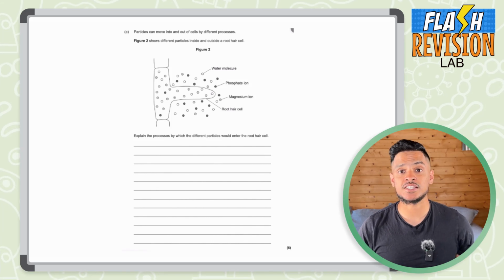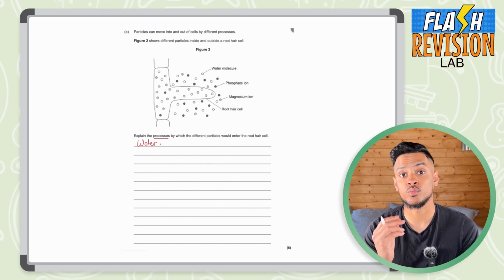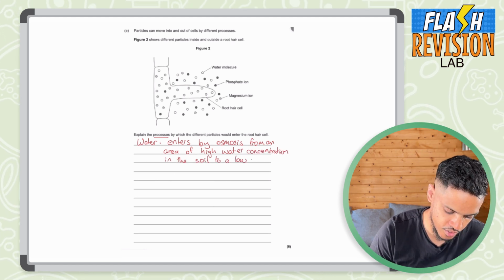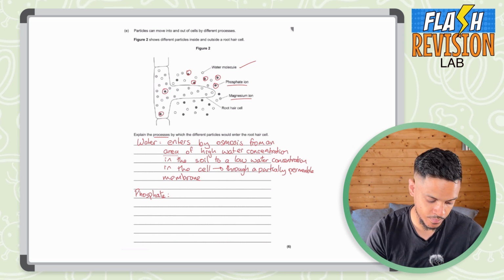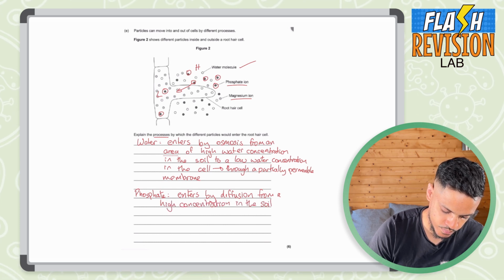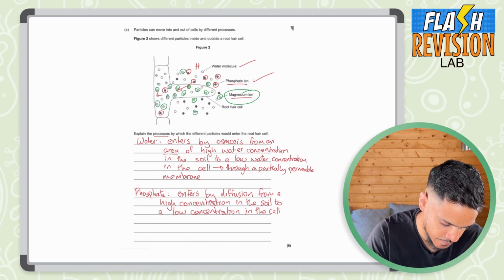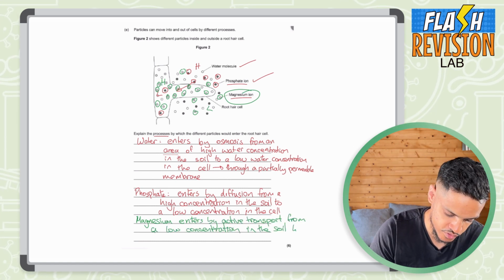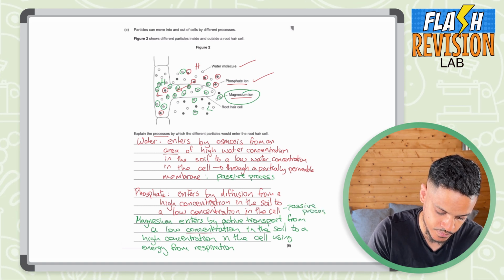GCSE Biology: Exam Question | Diffusion in Root Hair Cells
This GCSE Chemistry question asks how water, phosphate and magnesium ions move into a root hair cell. 🌱

It tests your knowledge of diffusion, osmosis and active transport, key processes across AQA, Edexcel and OCR exams.

🚀 Revise GCSE Chemistry with live classes, exam walkthroughs and interactive tools at Flash Revision Lab